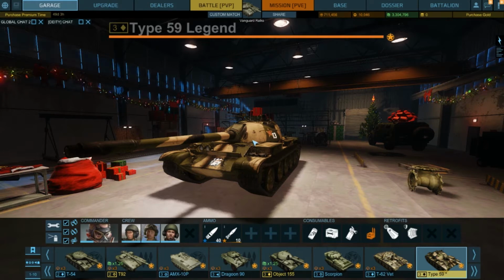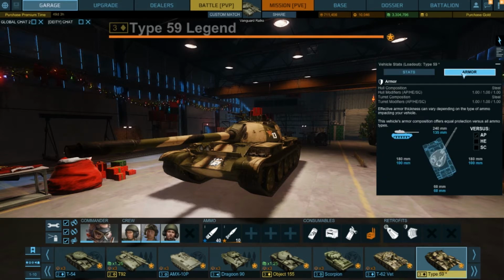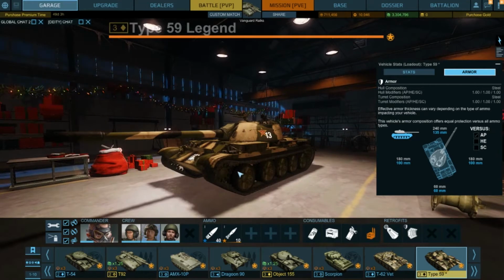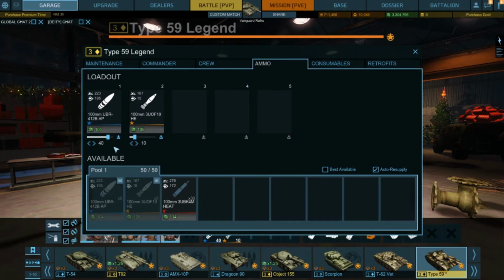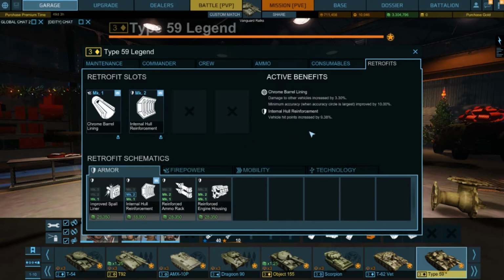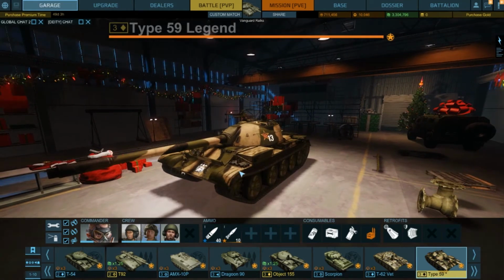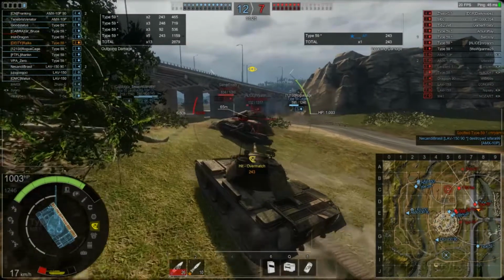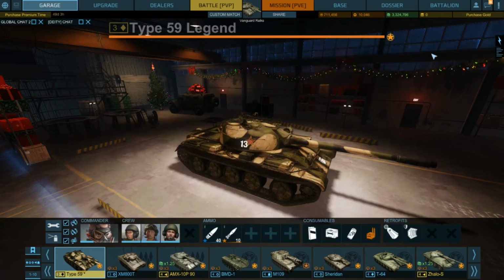Armored Warfare Type 59 Review